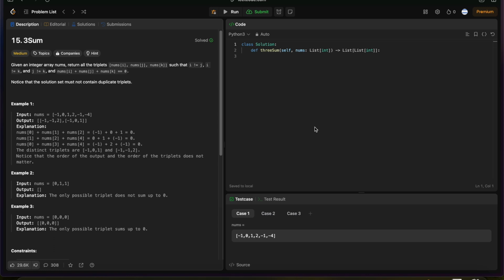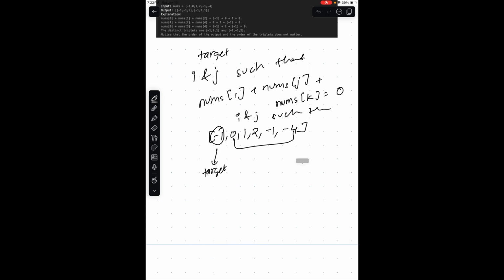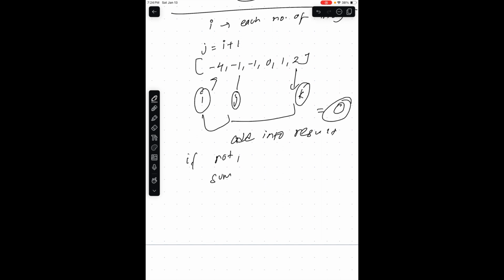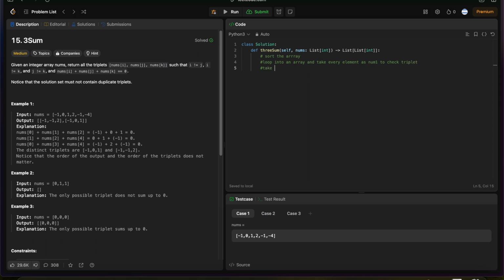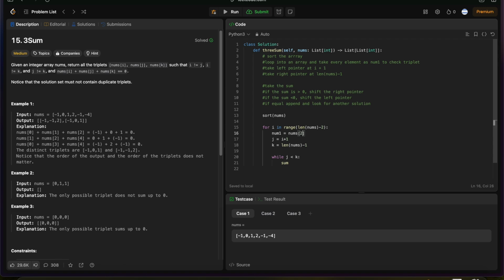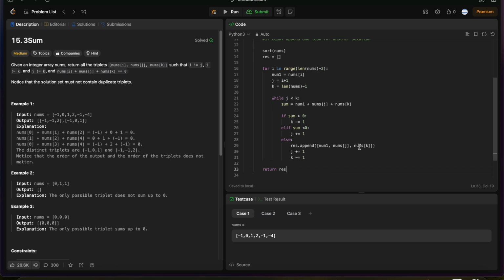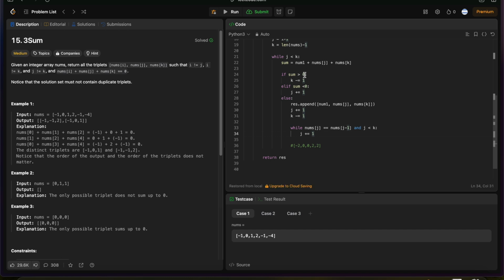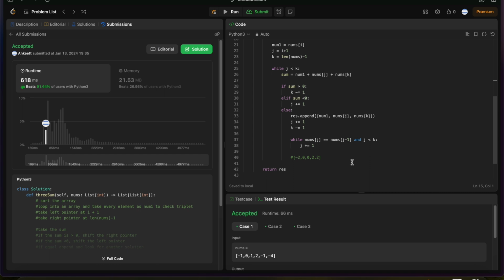15. 3Sum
🚀 Welcome back, coding enthusiasts! Join us on Two Sum, your gateway to conquering complex coding challenges. In today's episode, we're diving into the LeetCode problem '3Sum.' 🌐💻

Embark on this coding journey with us as we dissect the intricacies of '3Sum, unravel the problem statement, and explore effective strategies to find triplets that sum to zero. Whether you're a seasoned developer or a coding novice, this video provides valuable insights to elevate your problem-solving skills.

💡 Ready to crack the complexity of '3Sum'? Hit play now and code along with Two Sum!

Let's build a community of coders pushing the boundaries of complexity together!